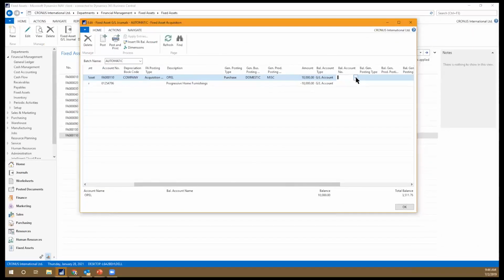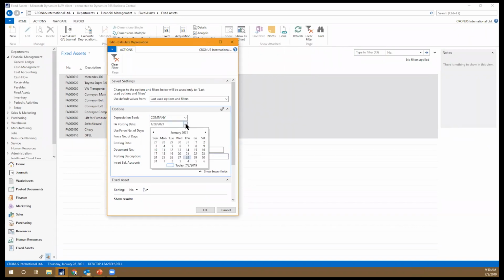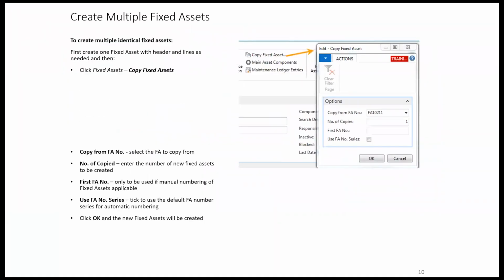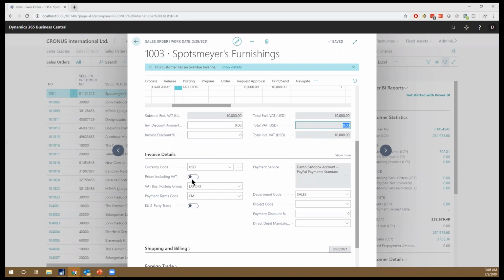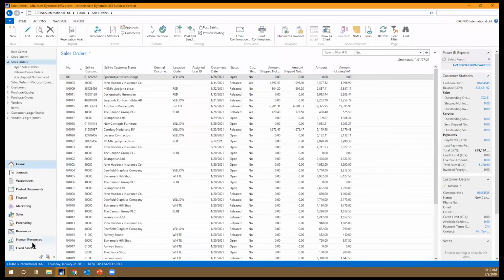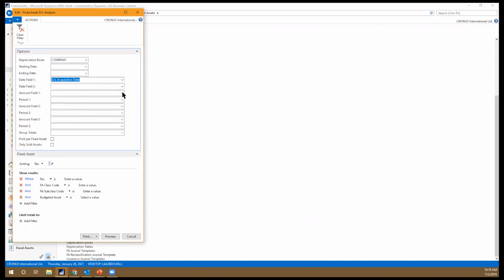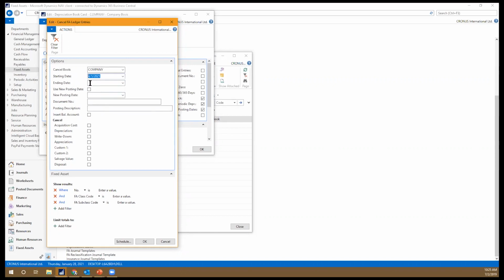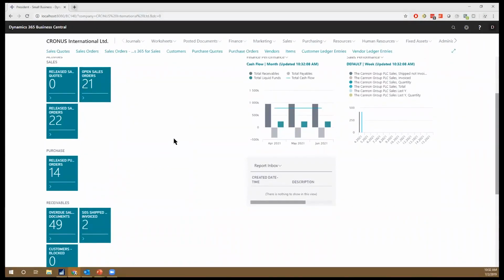video 7 parte 2 ok listo